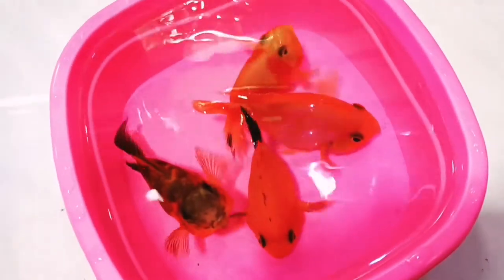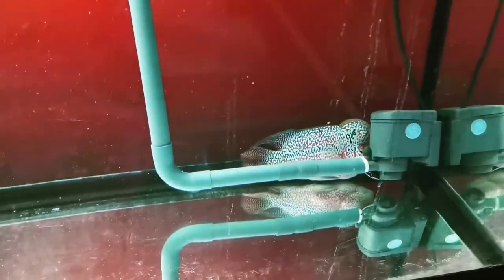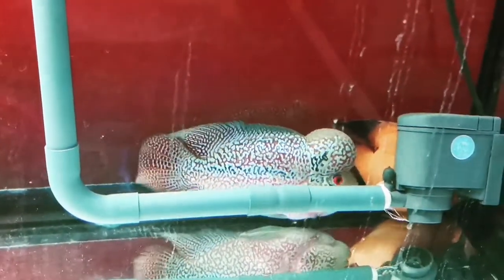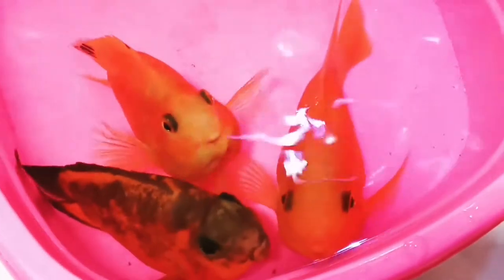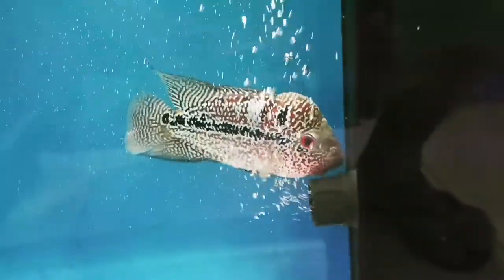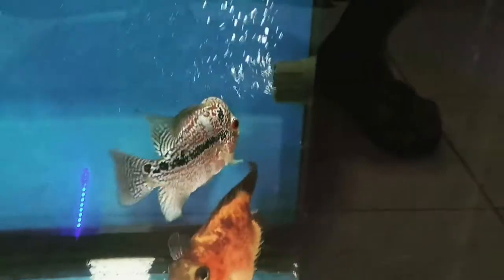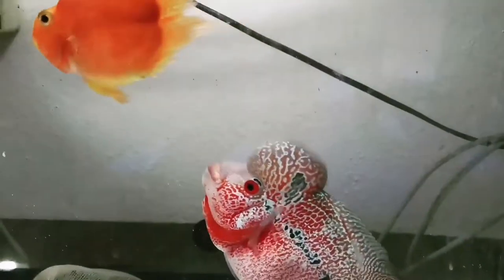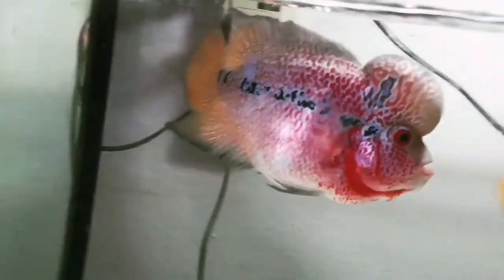Grooming your Flowerhorns with Parrot fish.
How to groom your FH using parrot fish